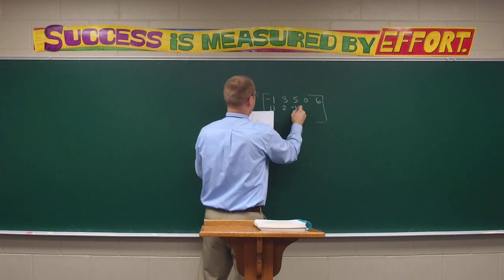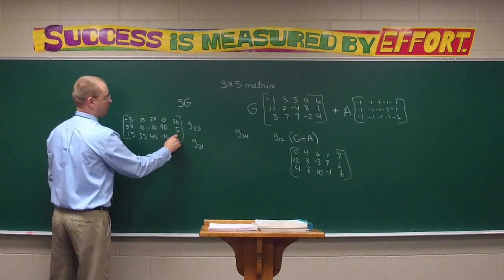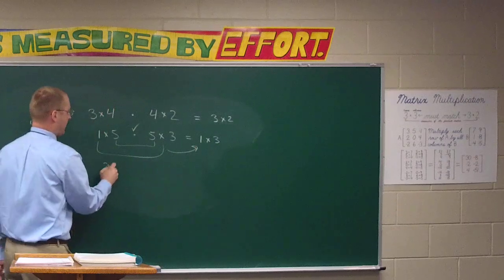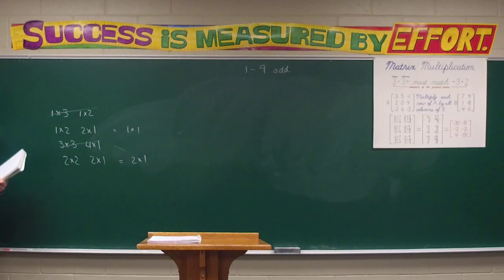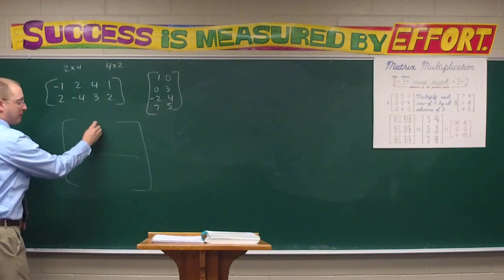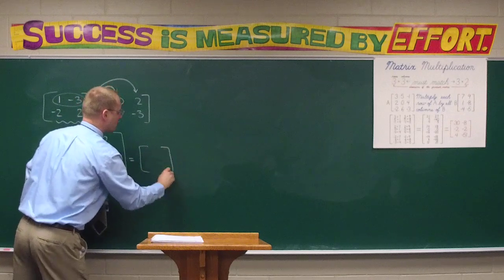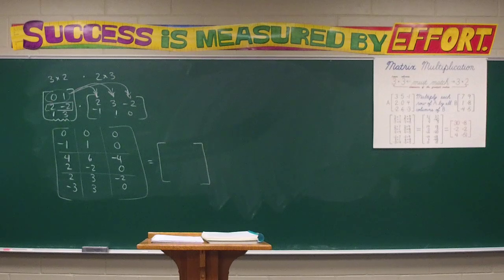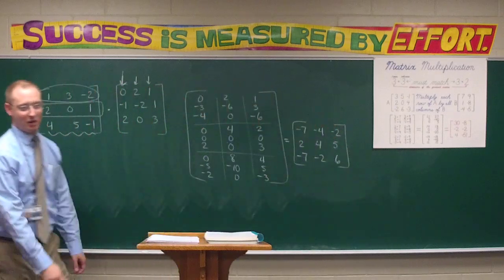Algebra II Lesson 138